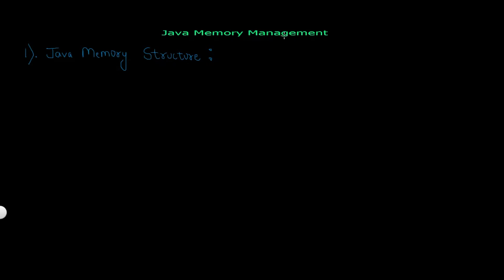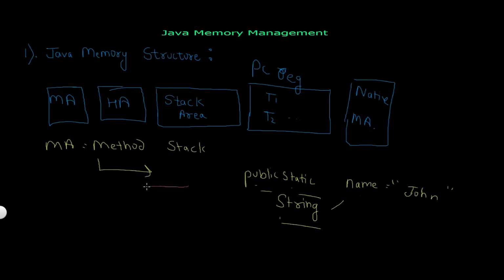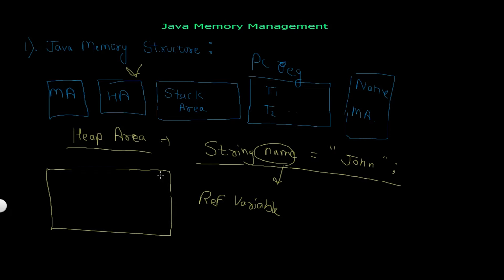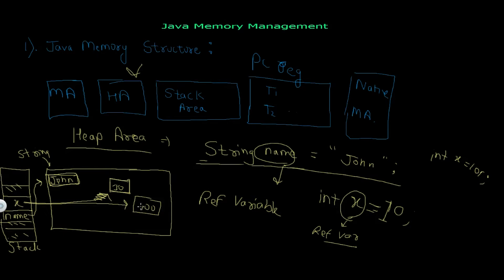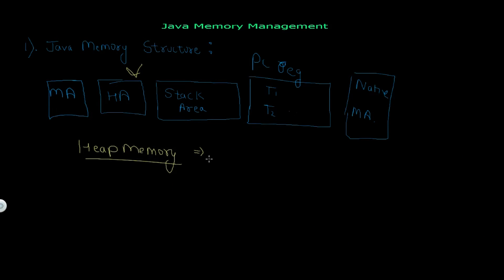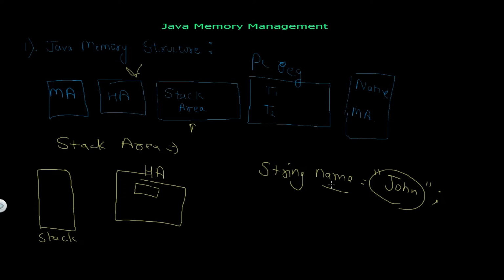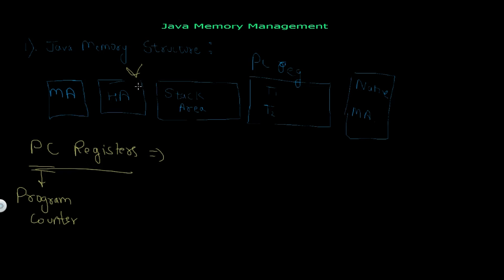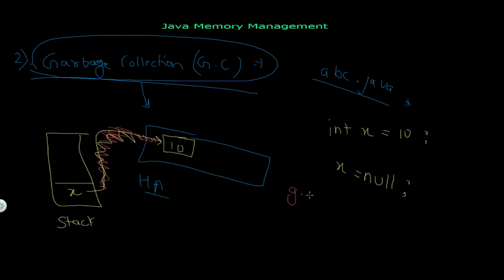Java Memory Structure and GC | Java Memory Management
Hello World,

This is a brief Intro of Java memory Management and Garbage Collector

Thanks,